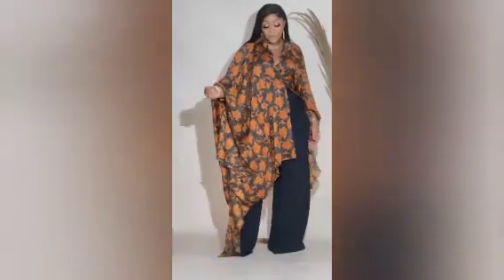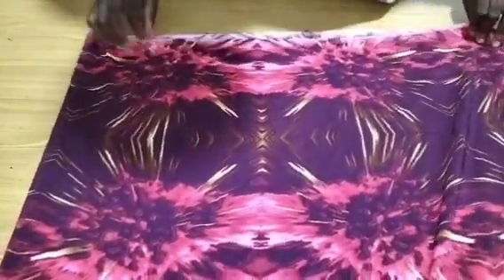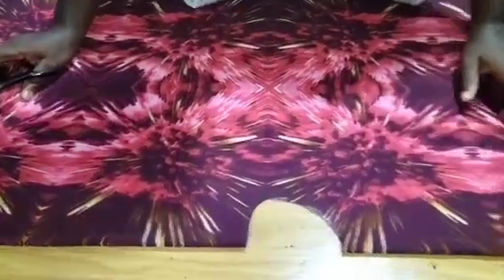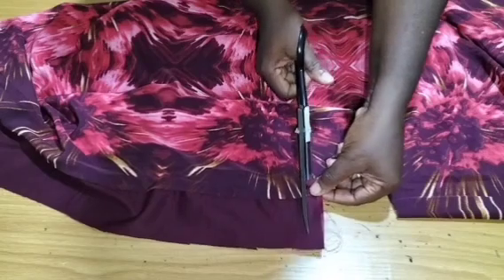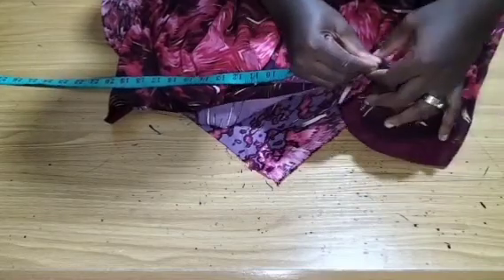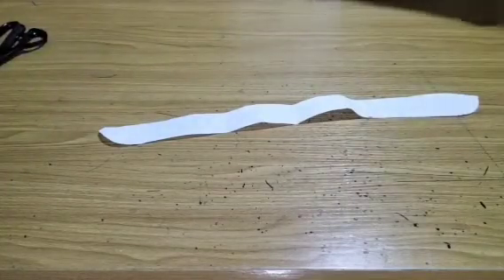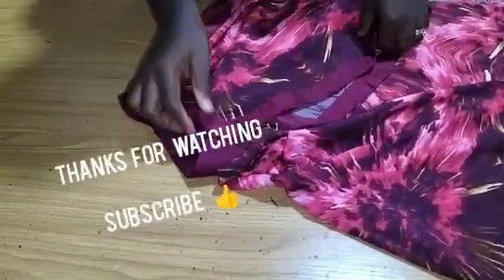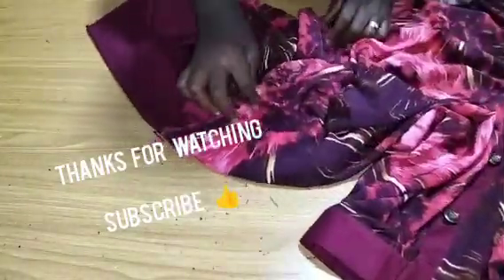How to SEW SHIRT KAFTAN DRESS with BUTTERFLY EFFECT 💥